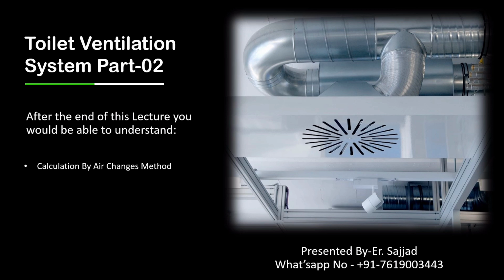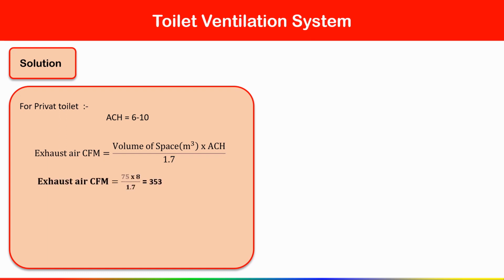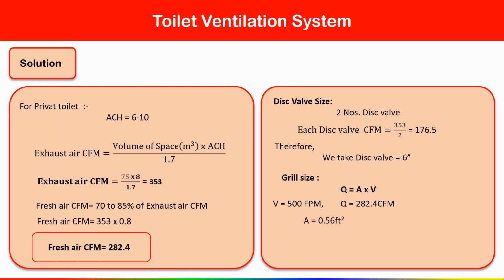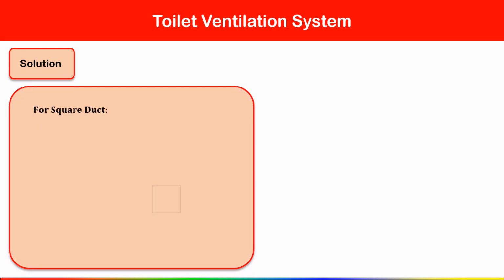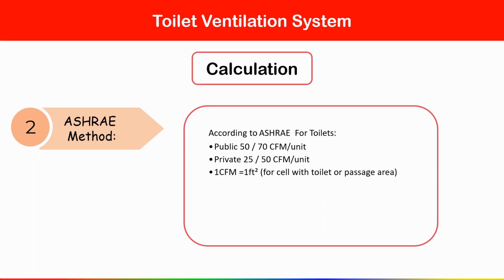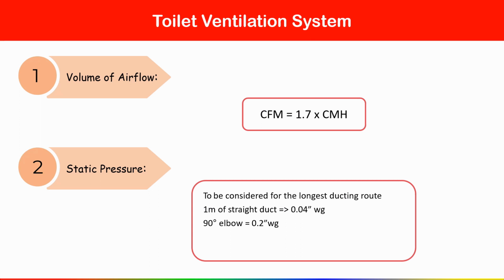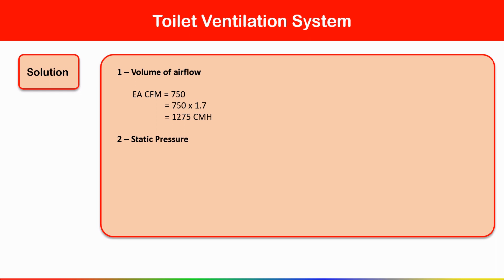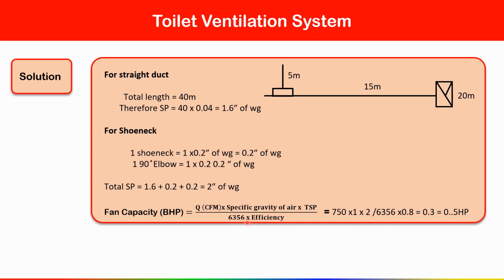Toilet Ventilation System Part 02 || Exhaust Air CFM Calculation By ASHRAE & Air Changes Method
In this tutorial you would be able to understand “Toilet Ventilation System Part-02”.
In this tutorial you will be learn about -
1. Calculation by Air Changes Method
2. Calculation by ASHRAE Method
3. Exhaust Fan Selection

Udemy Courses Available: -
1. HVAC Heat Load Calculation by using HAP Software
2. HVAC Designing for Healthcare Facilities